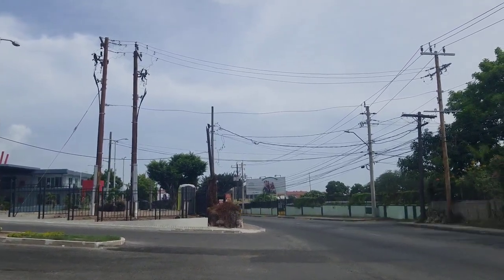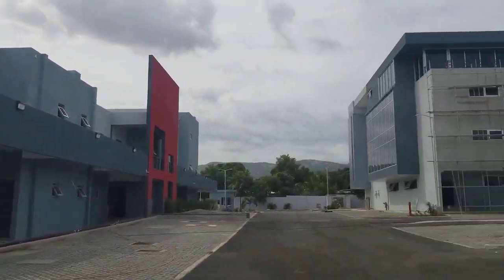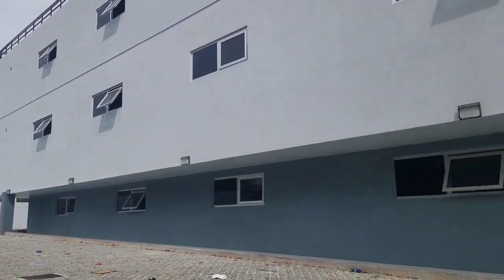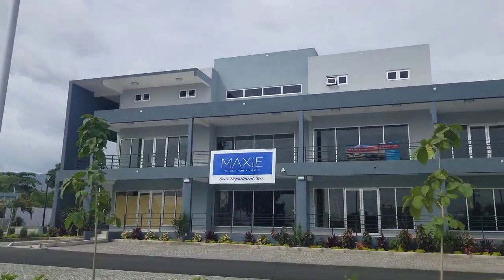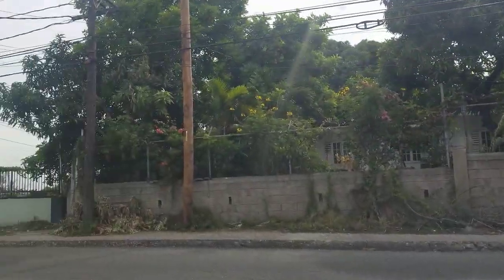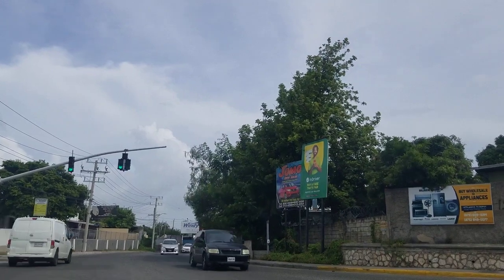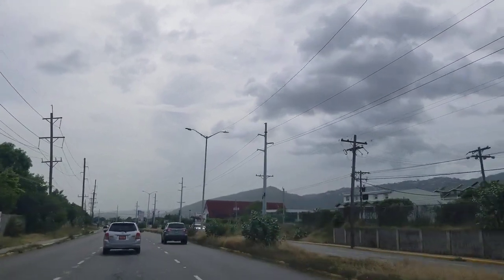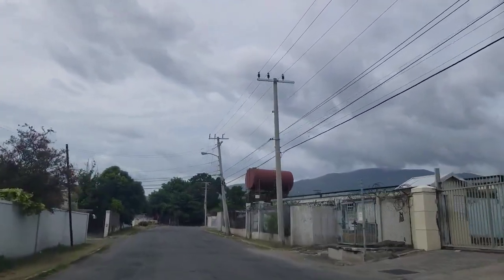New Plaza Red Hills Road Jamaica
A narrated driving tour through New Plaza on Red Hills Road Jamaica